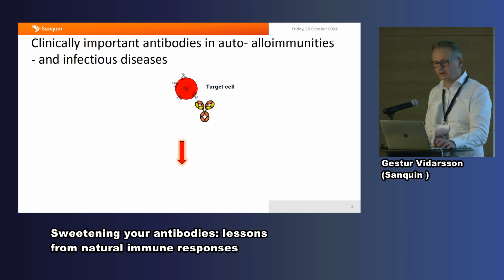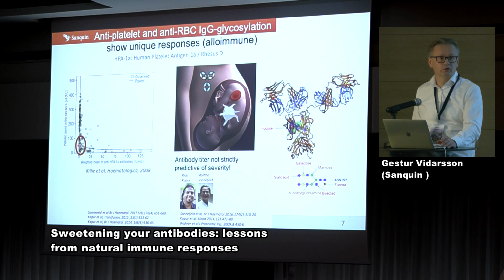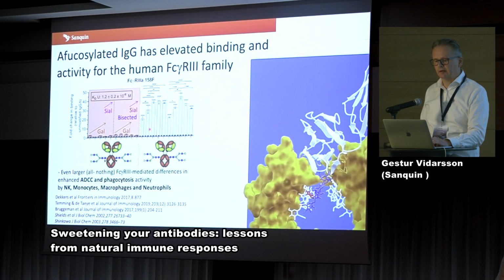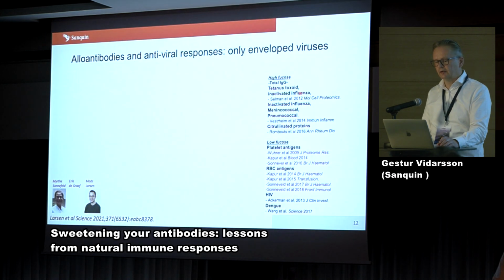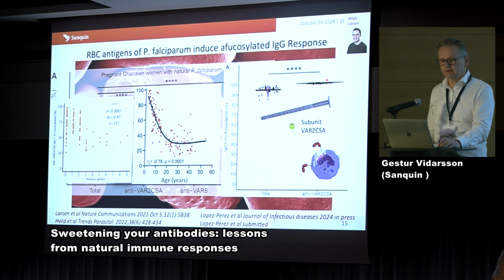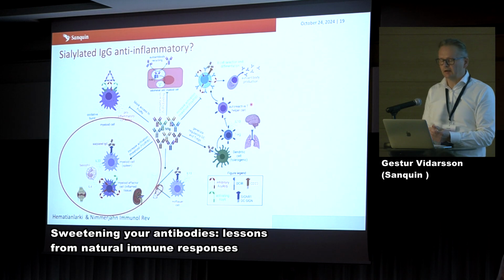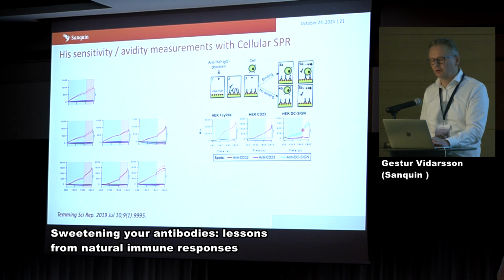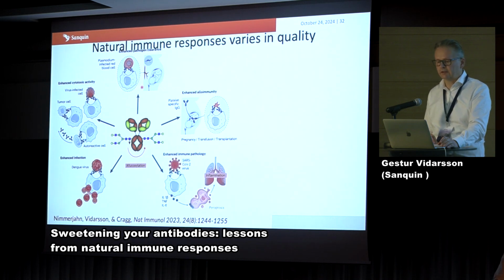Prof Gestur Vidarsson - Sweetening your antibodies: lessons from natural immune responses